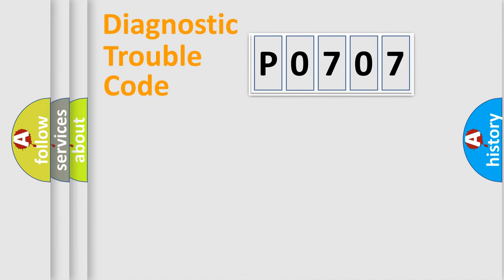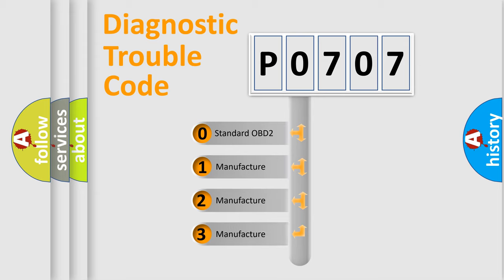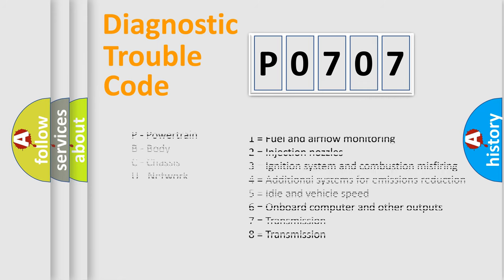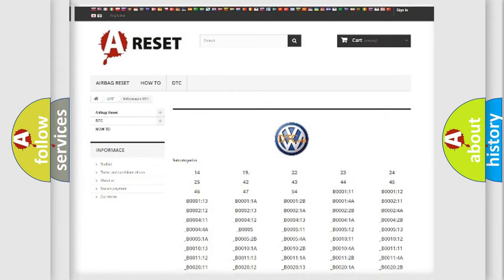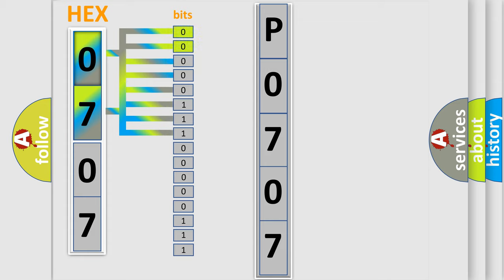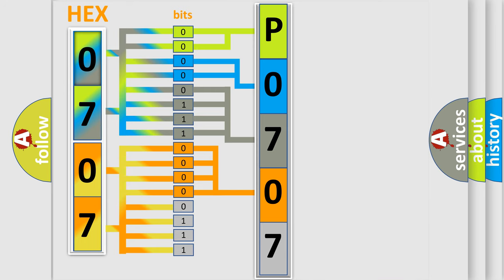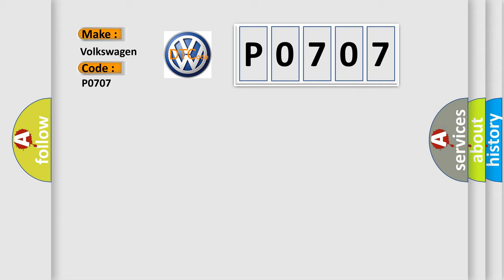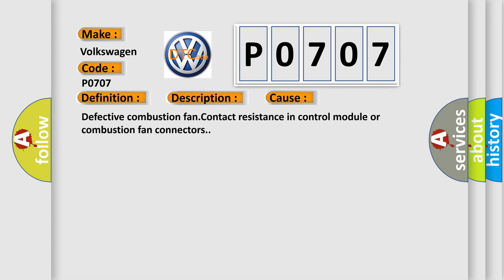DTC Volkswagen P0707 Short Explanation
Contents:
0:21 Basic DTC analysis according to OBD2 protocol standard.
1:48 Insight into programming
2:58 A diagnostically understandable description of the Diagnostic Trouble Code
3:05 Basic error definition

Make:
Volkswagen
Code:
P0707
Definition:
Heater Fan. Faulty Signal
Description:
A diagnostic trouble code (DTC) is stored if the combustion fan is running too slowly.
Cause:
Defective combustion fan.Contact resistance in control module or combustion fan connectors.